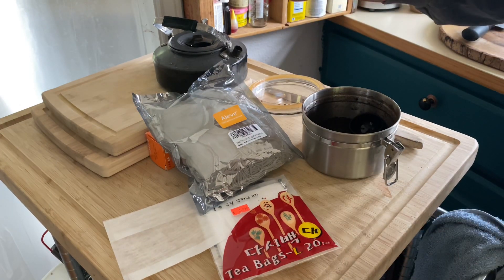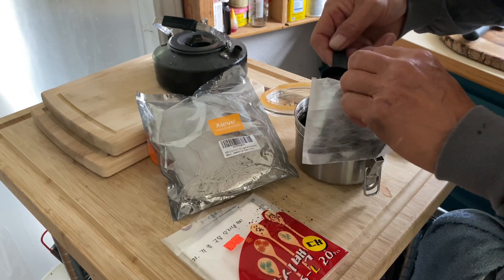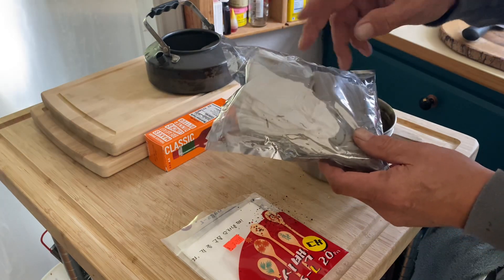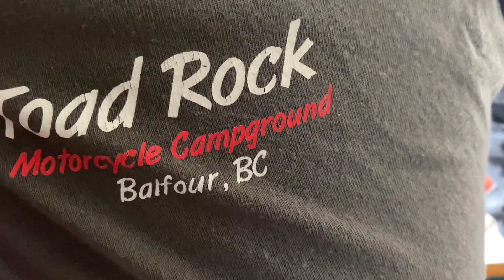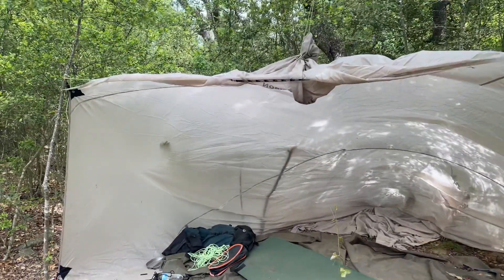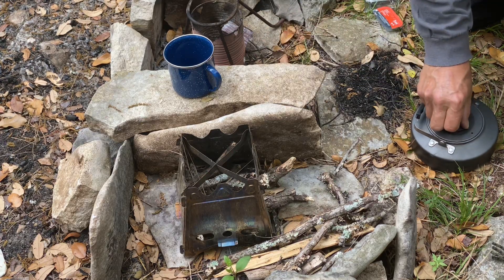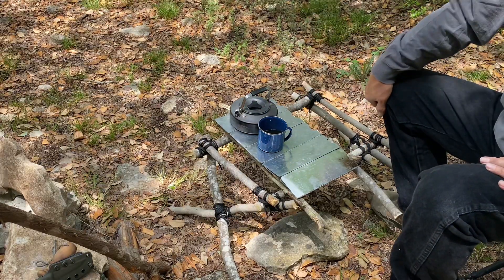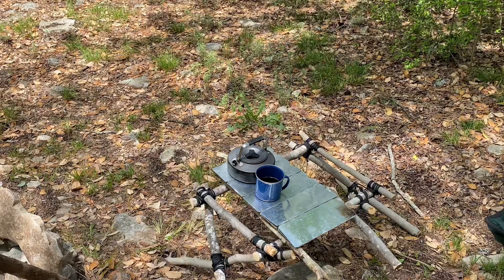Foolproof Camp Coffee- Channel Shoutout